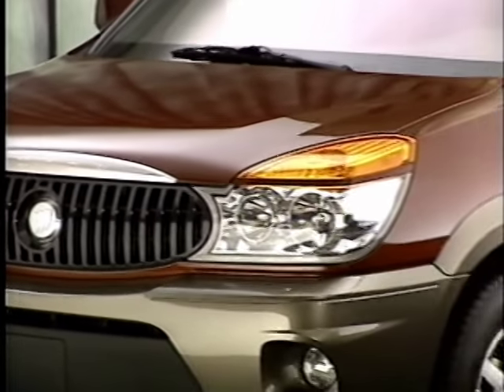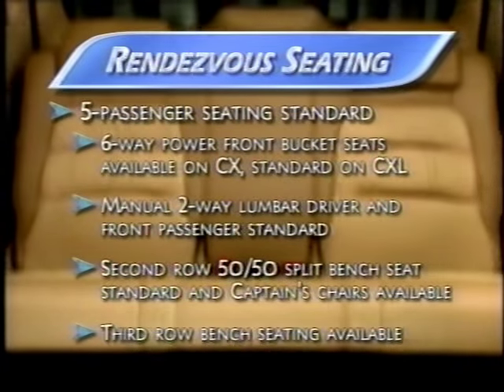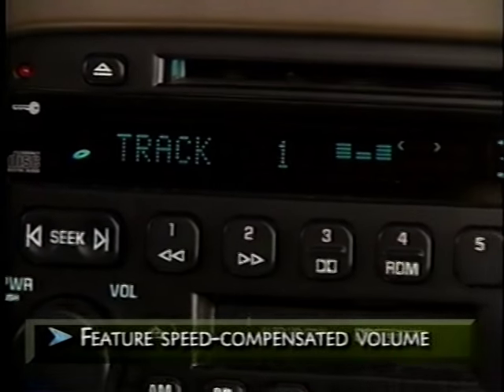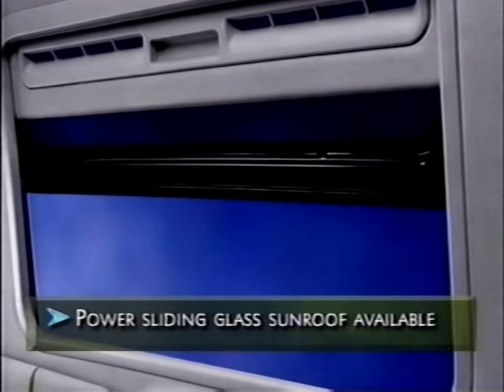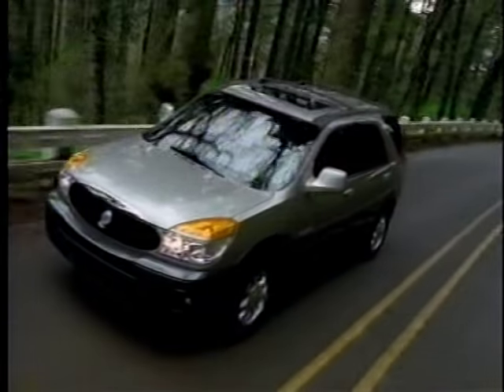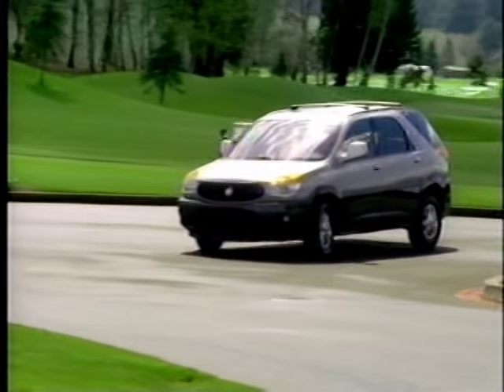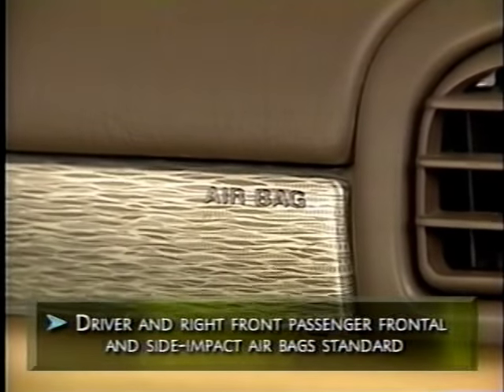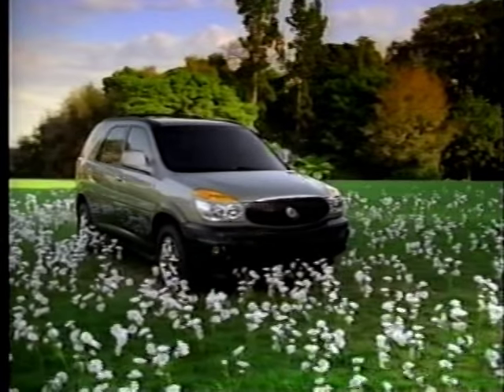Buick – Rendezvous 2002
This video from GM’s Common Training Series provides highlights and product news for the 2002 Rendezvous. Topics include: Engine Power Choices, Enhanced Safety Features, New Technology, and Entertainment Systems.